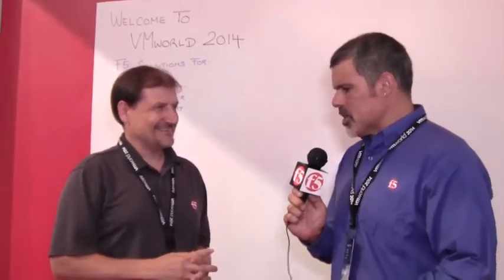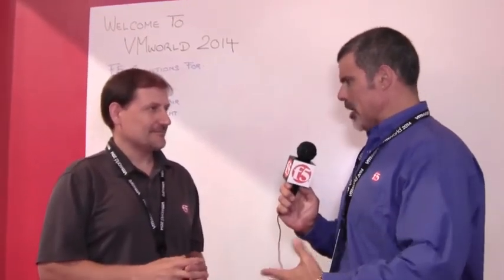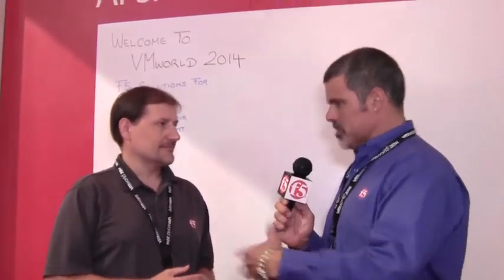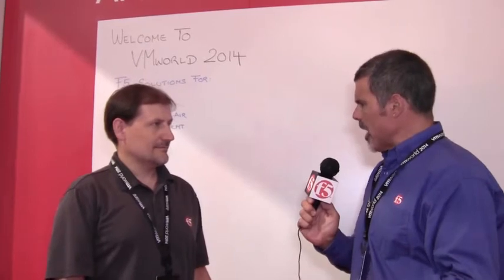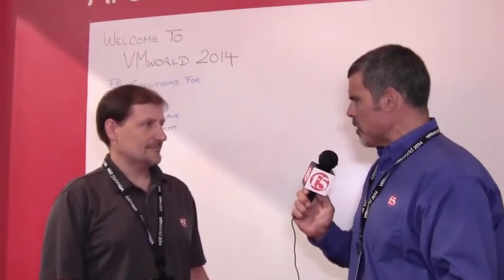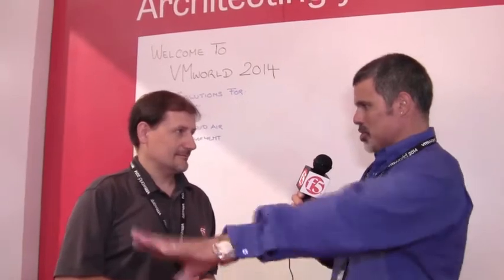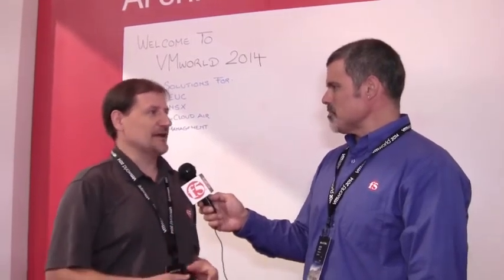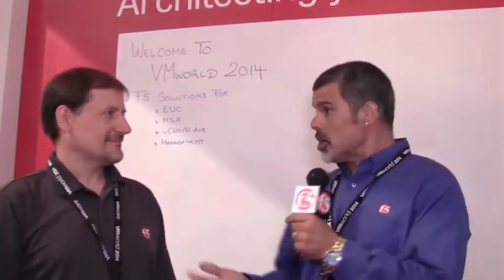VMworld 2014 – Security Considerations for the SDDC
Brandon Frelich, our Marketing Services Architect for Cloud & Security, talks about some of the implications and considerations for organizations looking to move toward a Software Defined Data Center. Areas include DDoS protection, identity & access management and policy control.  Delivering the Software Defined Data Center